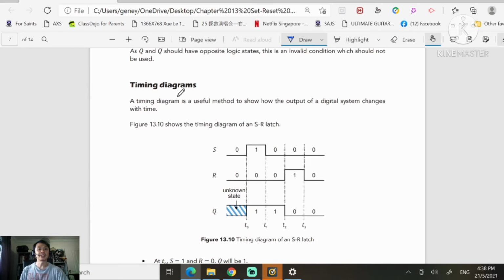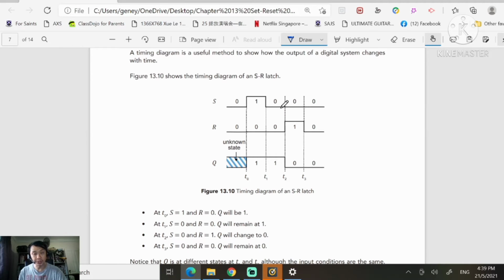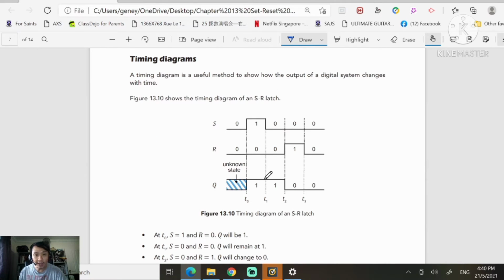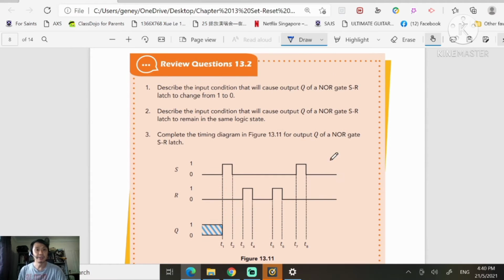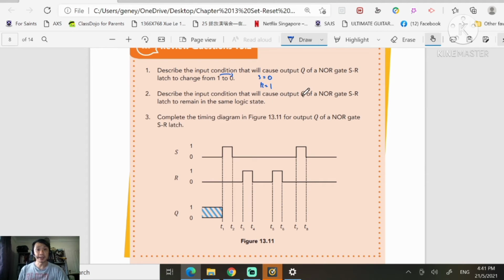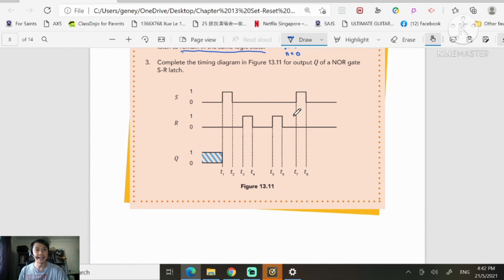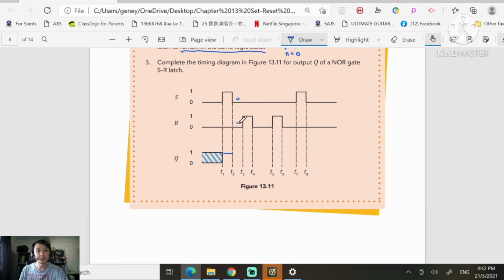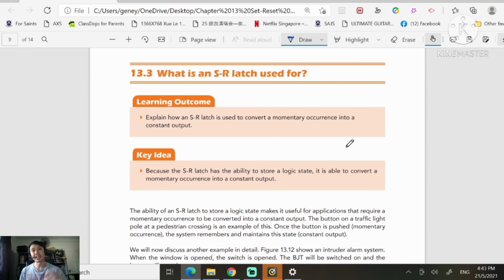Chapter 13: SR Latch part 2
This is a continuation of the video series on SR latches and this touches on timing diagrams.